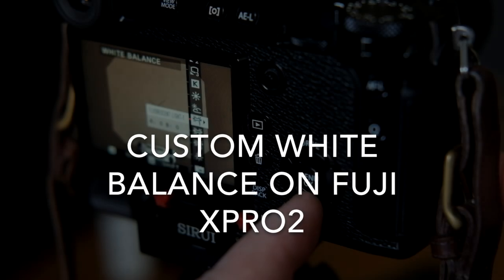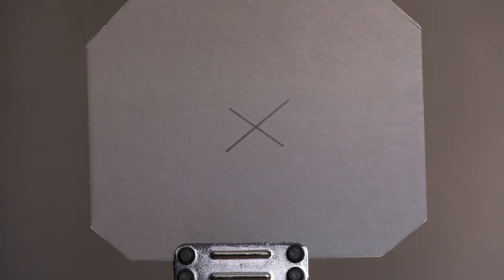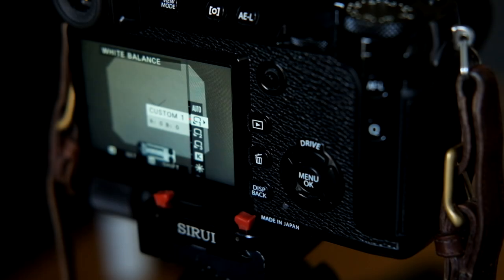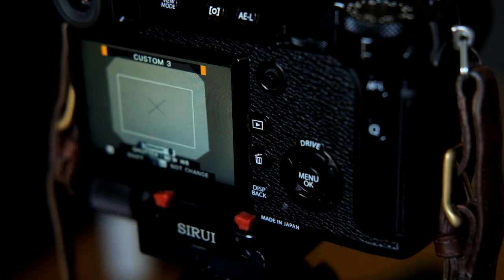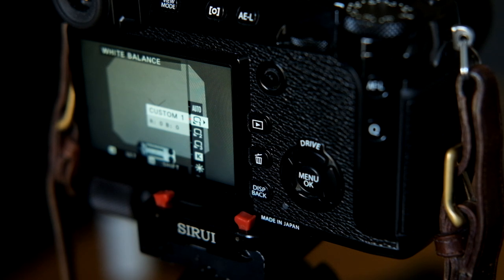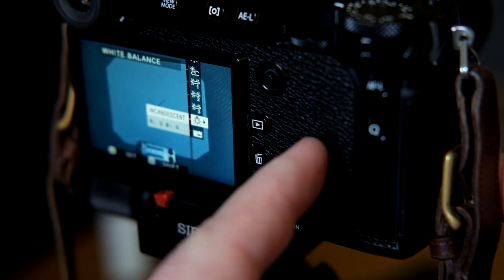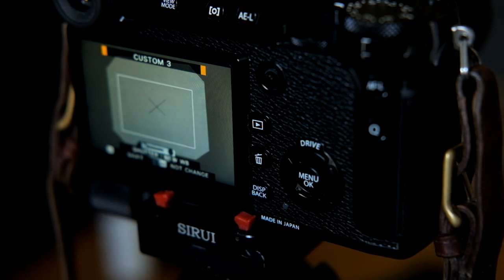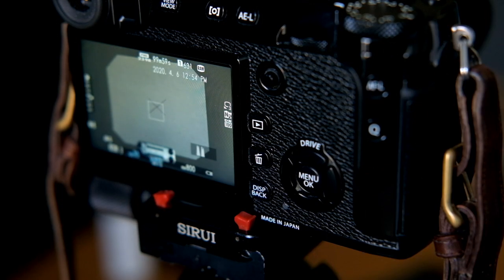How to set a custom white balance on a Fuji XPro2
This video outlines the steps needed to set a custom white balance on your Fuji XPro2 Camera. The process would be similar for other Fuji Mirrorless cameras.